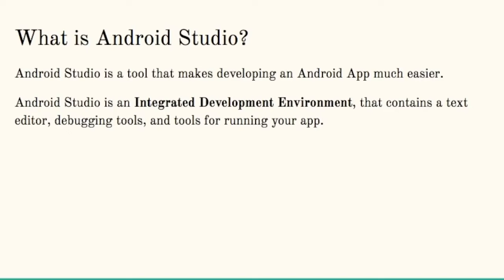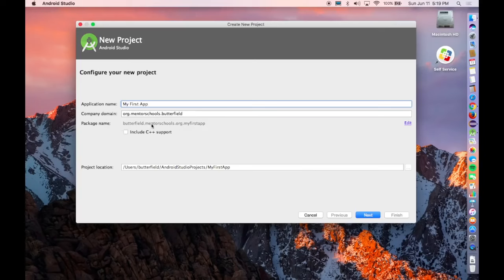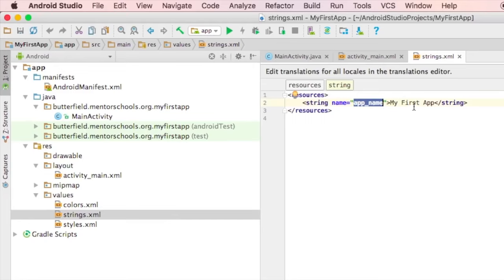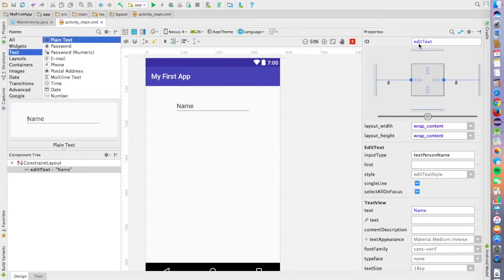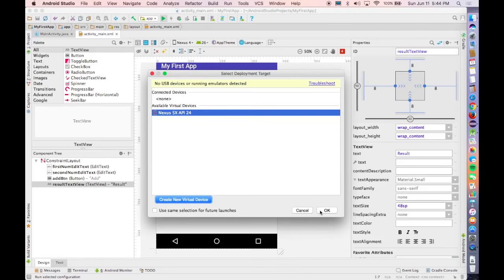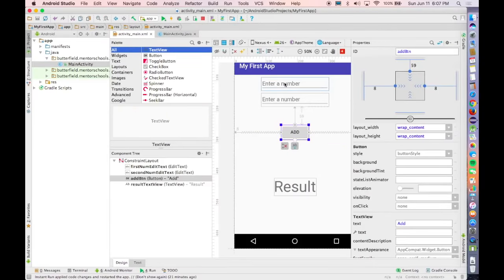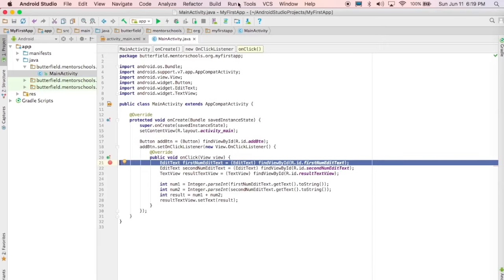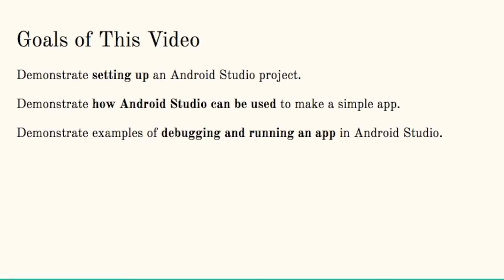Android Studio For Beginners Part 1